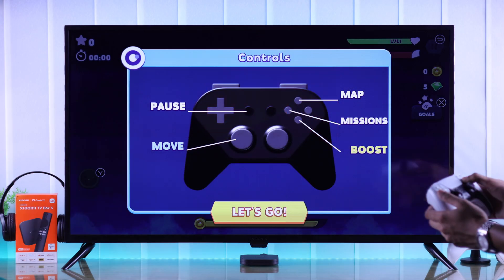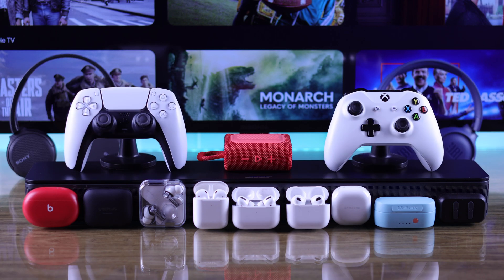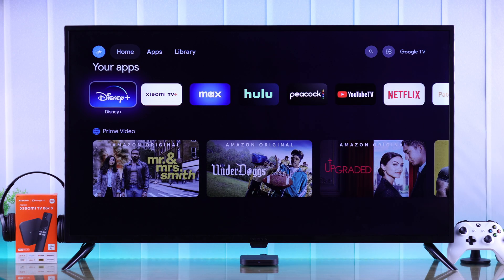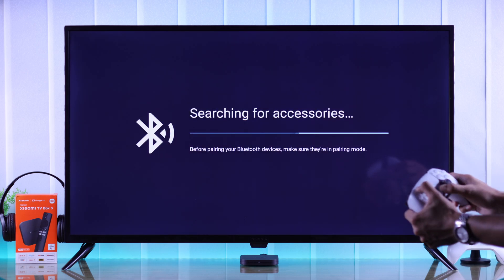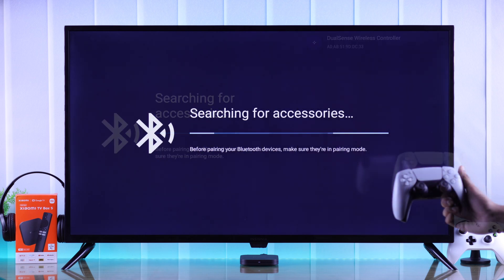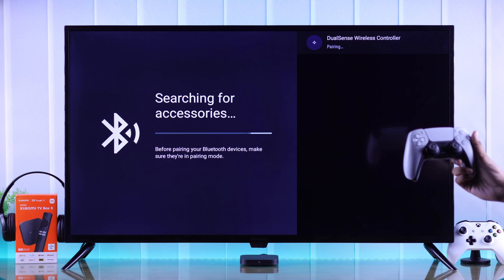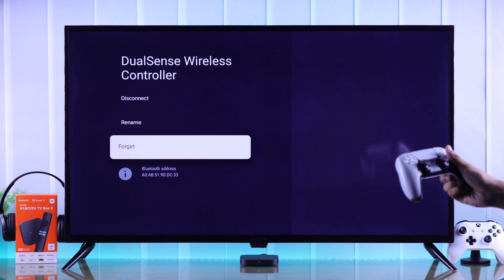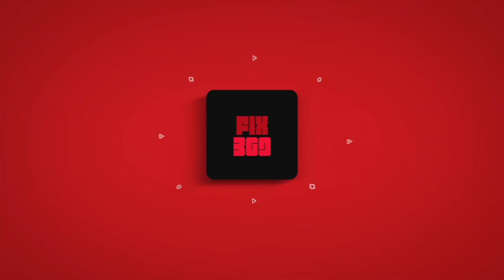How to Connect Bluetooth Devices to Xiaomi Mi TV Box! [Speaker, Headphones, etc.]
Don’t know how to pair and use Bluetooth Headphones, Speakers, etc. with Xiaomi MI Box S Google TV? Searching for an easy way to connect Wireless devices to Xiaomi TV Box via Bluetooth? Fret not, the Fix369 Team has a complete Guideline for you.

In this video, we will show you the 3 steps you need to follow to connect and use any Bluetooth devices to your Xiaomi TV Box swiftly.

0:00 Can you Connect Bluetooth headphones/Speaker etc. to the Xiaomi MI Box
0:22 Step 1: Enable Bluetooth on Xiaomi TV
0:34 Step 2: Bluetooth Device Pairing Mode
0:49 Step 3: Pair Bluetooth Device to Xiaomi TV Box
1:01 Please Note